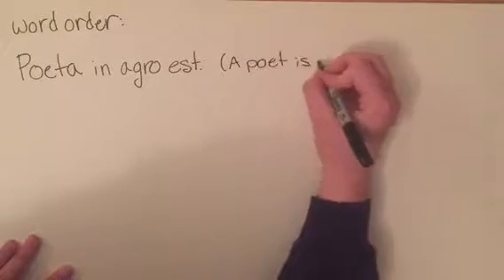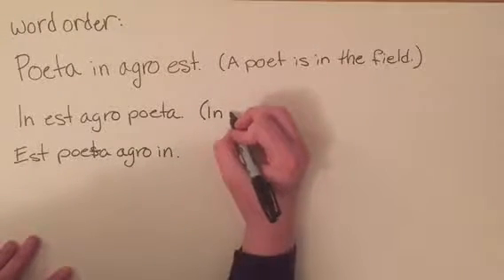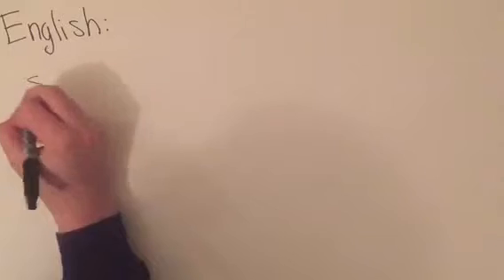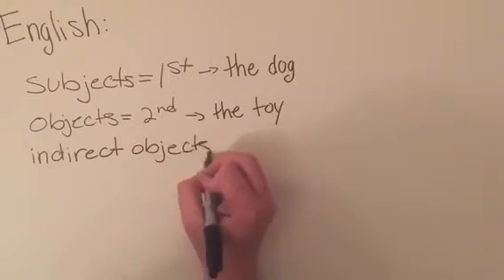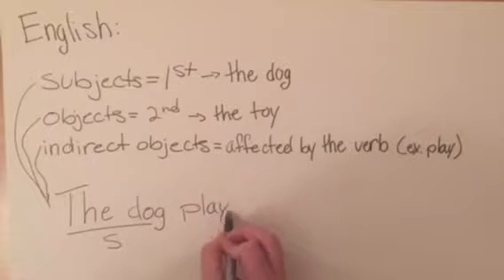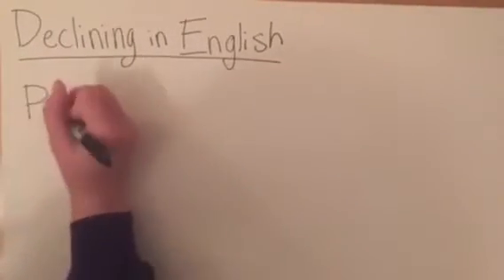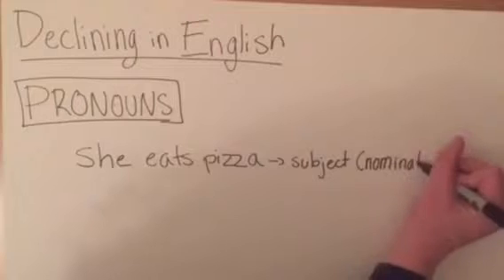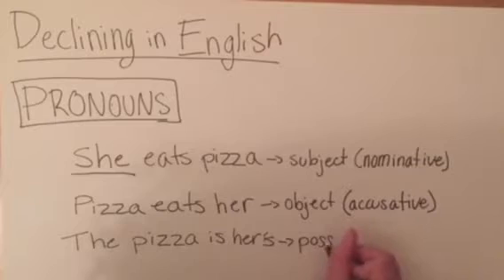Latin vs English: Grammar